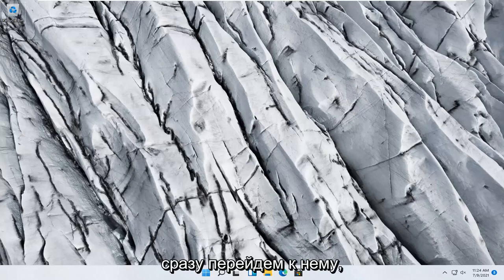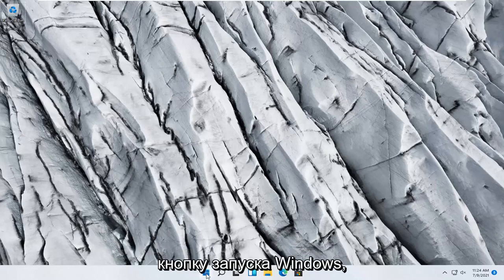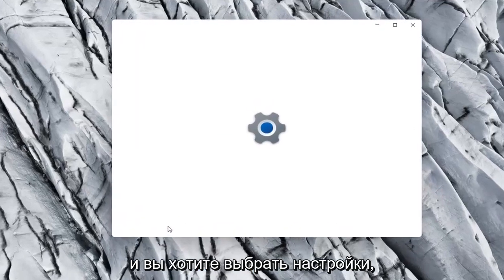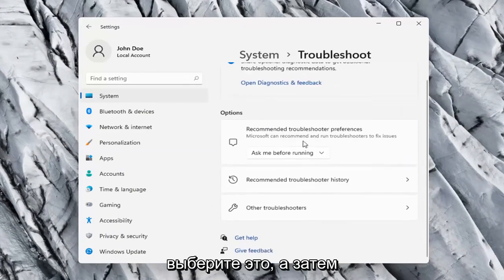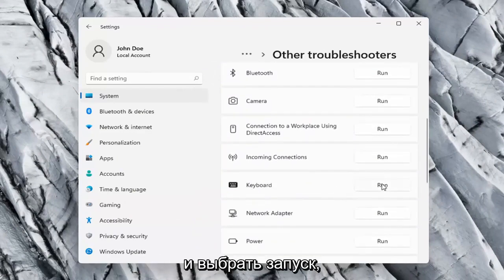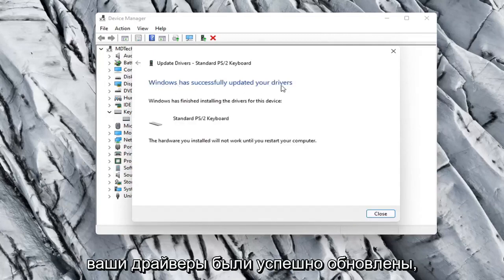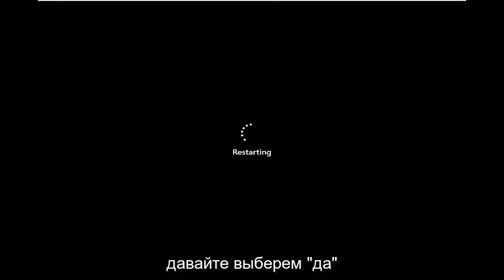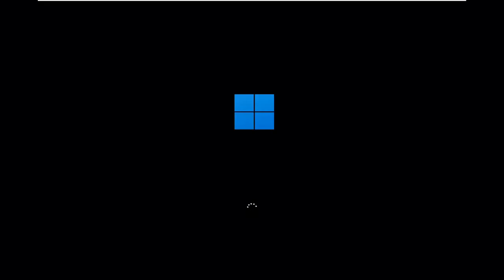Не работает Клавиатура на Компьютере. ЧТО ДЕЛАТЬ? Windows 11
Как исправить проблему с неработающей клавиатурой в Windows 11 (ЛЕГКО)

Клавиатура вашего ноутбука перестала работать? Эти исправления могут помочь вам сузить проблему, определить исправление и вернуться к ранее запланированному вводу текста.